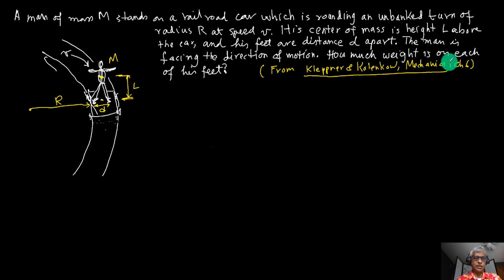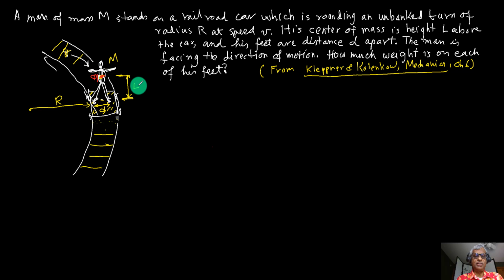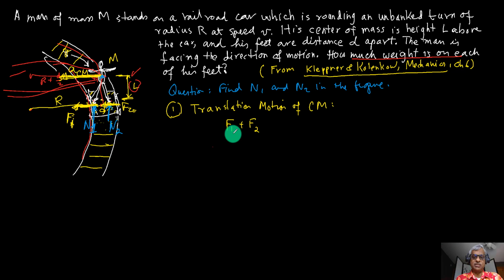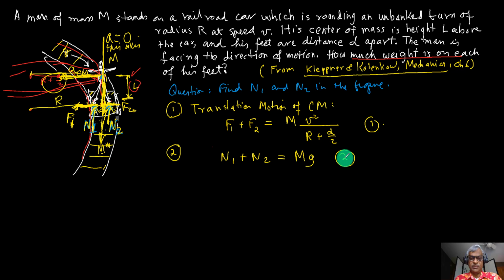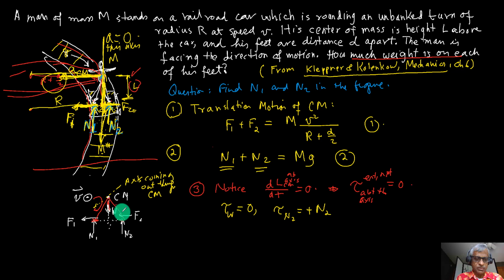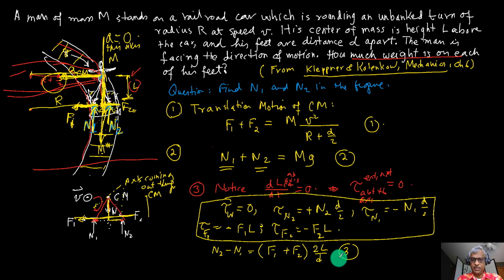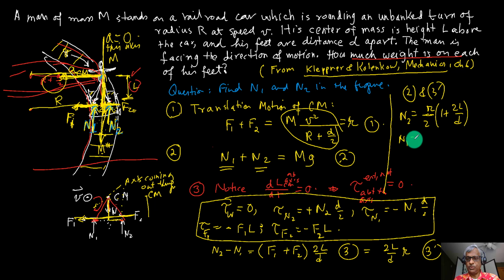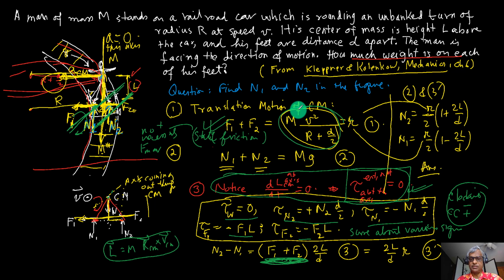Weight on each feet of a person rounding a bend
An interesting problem from Kleppner and Kolenkow is solved where a person is going in a circular motion having weights on two feet being different.